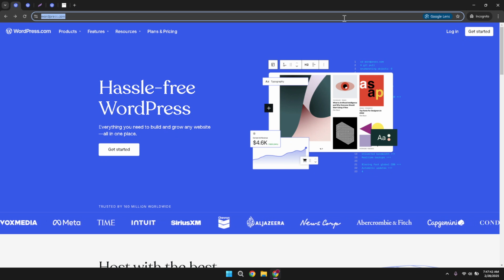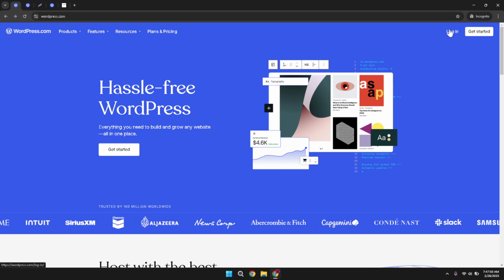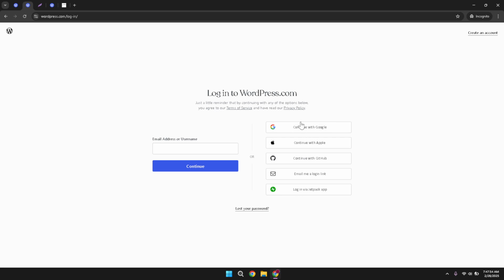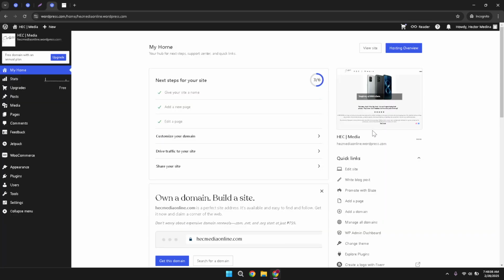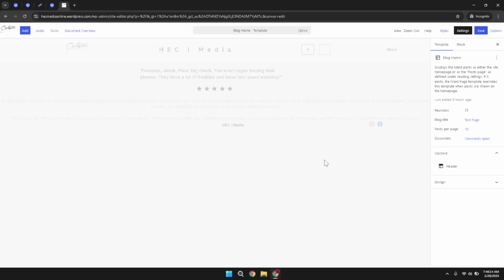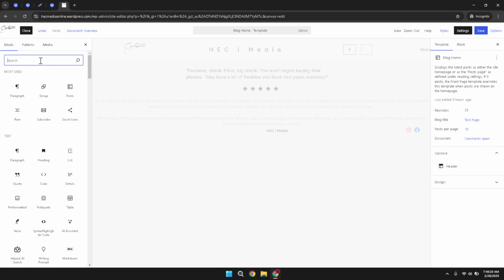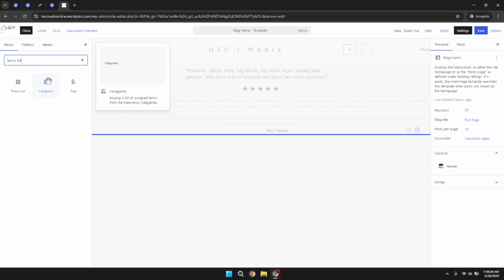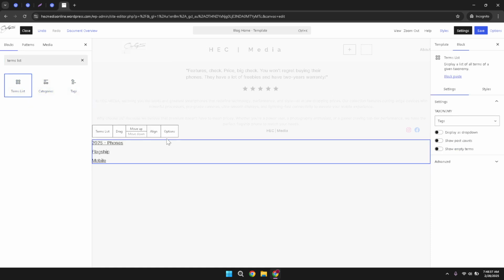How to Include Terms List in My Website in Wordpress (Full 2025 Guide)